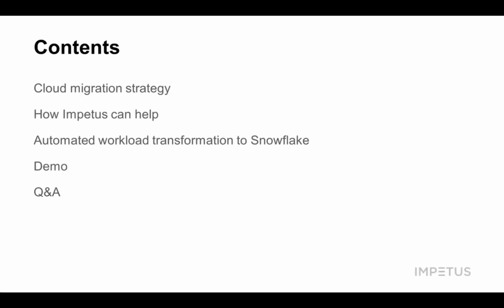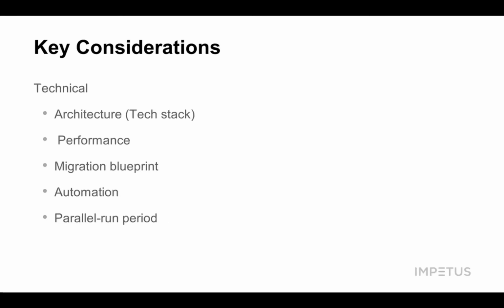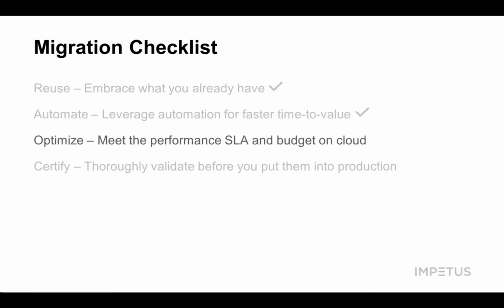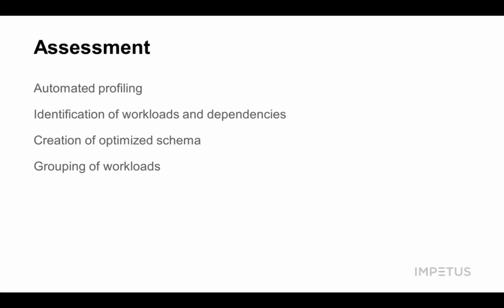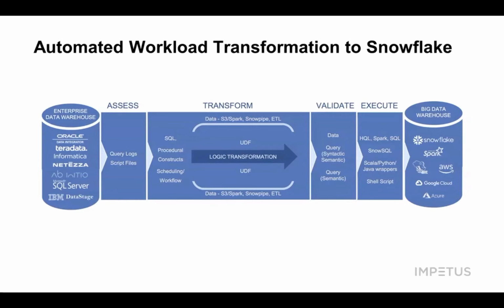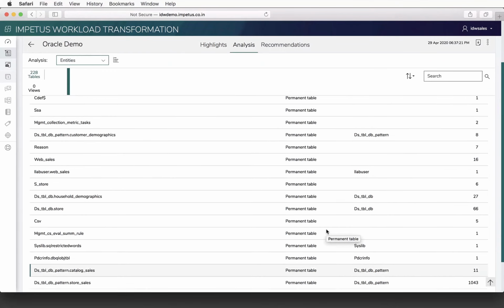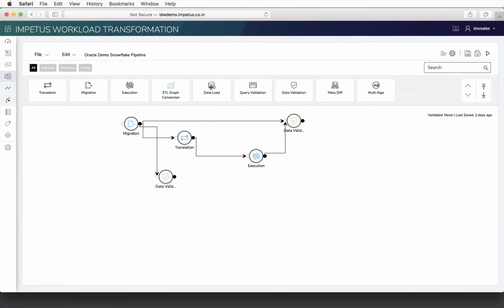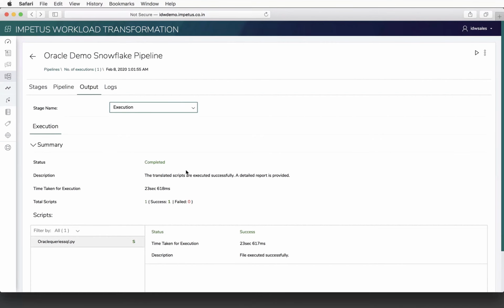Automate EDW transformation to Snowflake and leverage existing investments